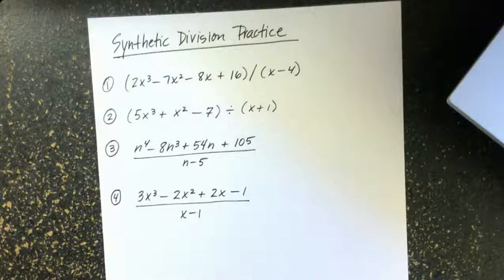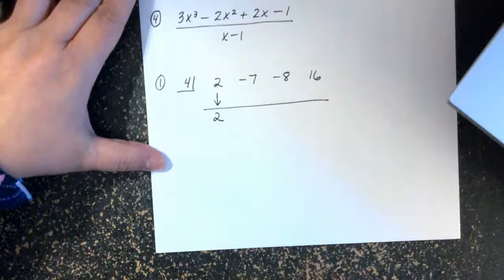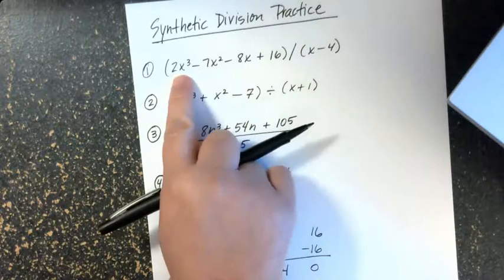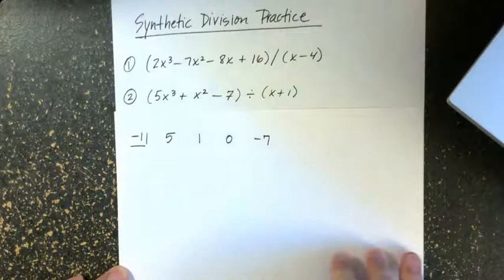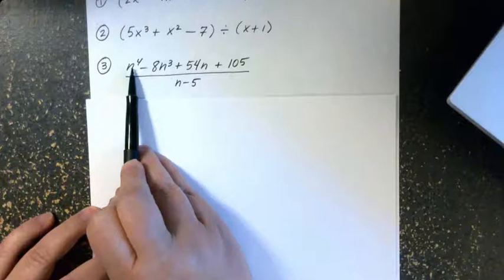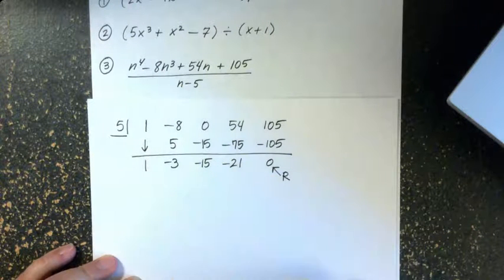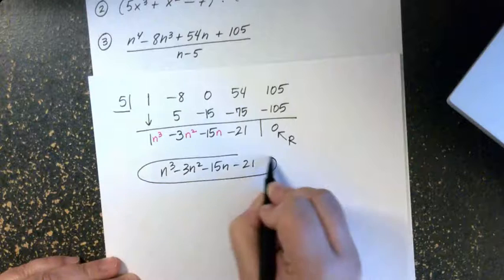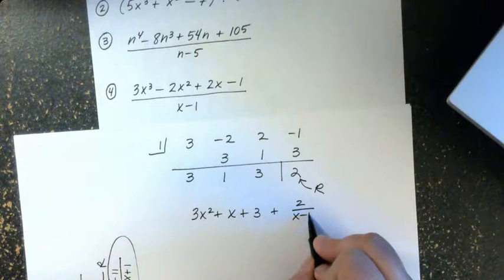Synthetic Division Practice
4 practice problems with synthetic division